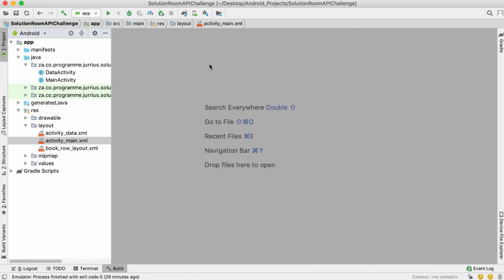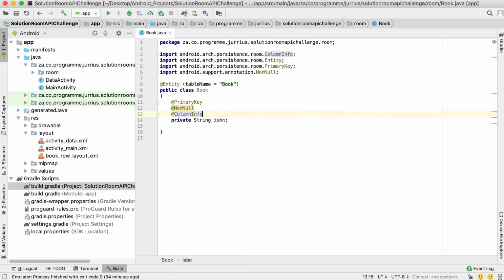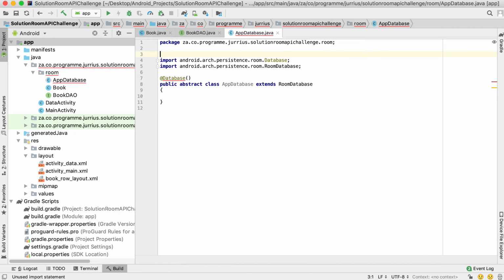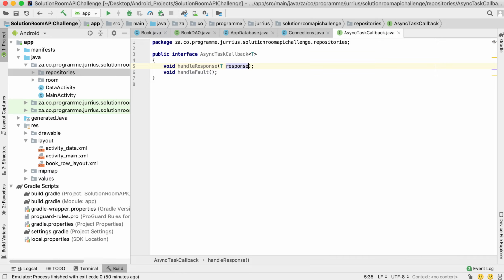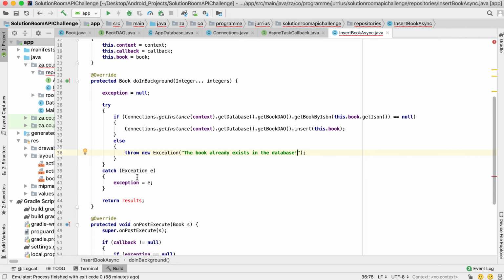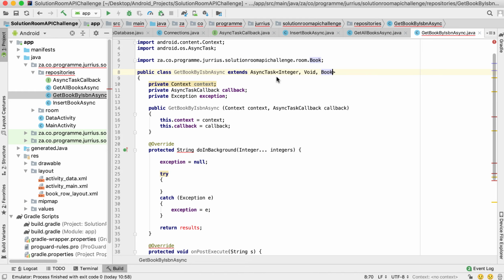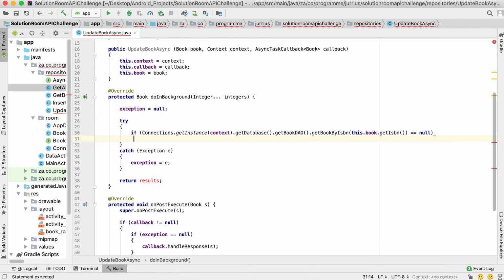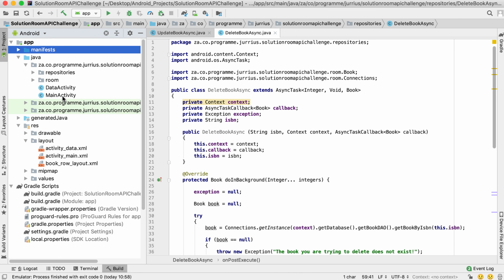46. Solution to the Room API Challenge Part 1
Solution to the Room API Challenge Part 1